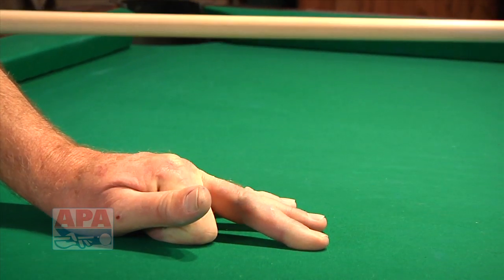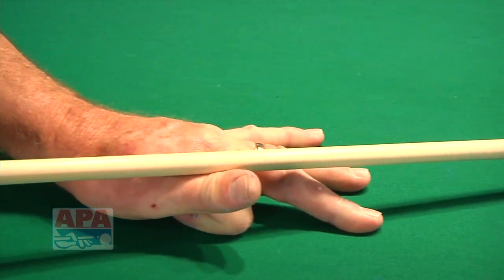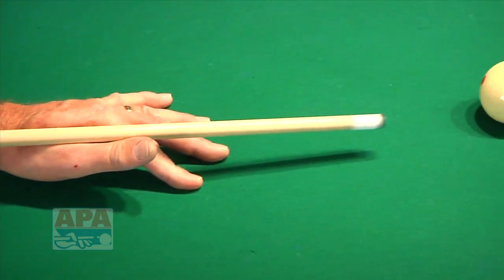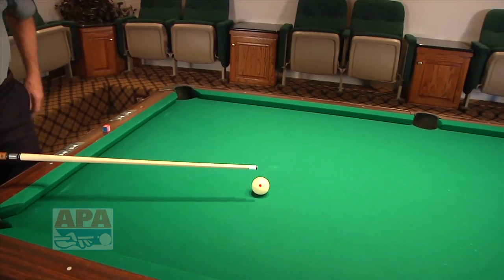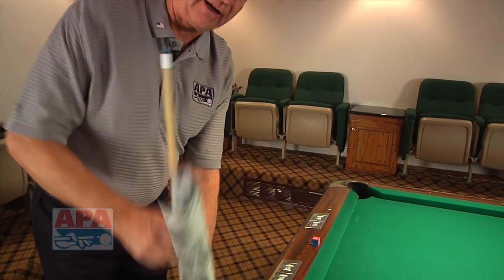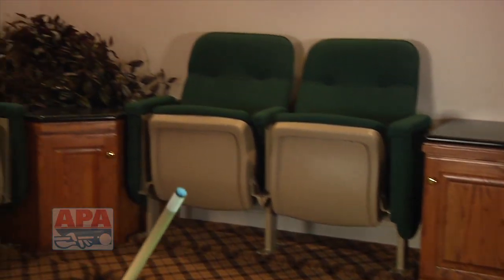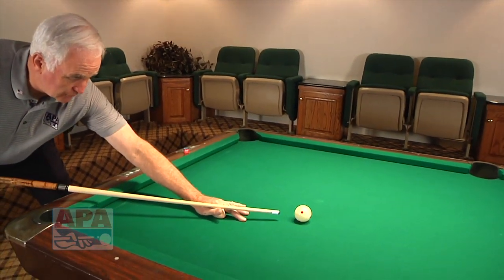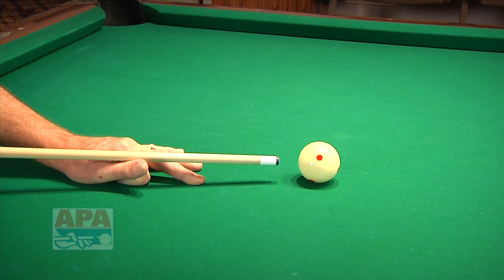Pool Lessons & Billiards Instruction - How to use an Open Bridge - Terry Bell Master Class #4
- APA Co-Founder and Billiard Hall of Famer, Terry Bell, gives us great pool tips in this pool lesson about how to use the Open Bridge effectively!